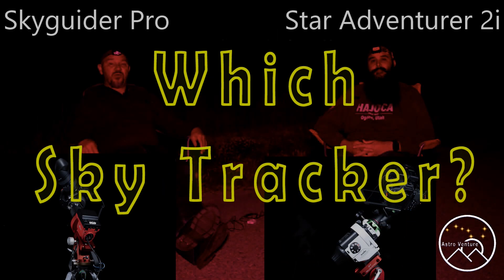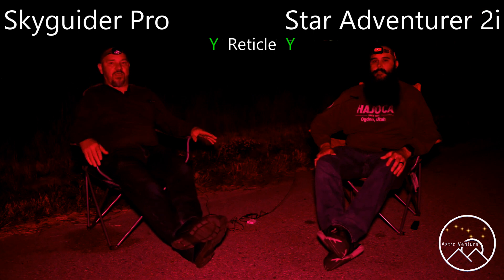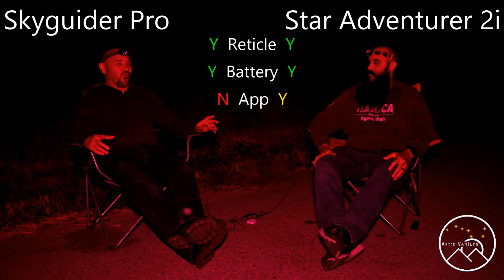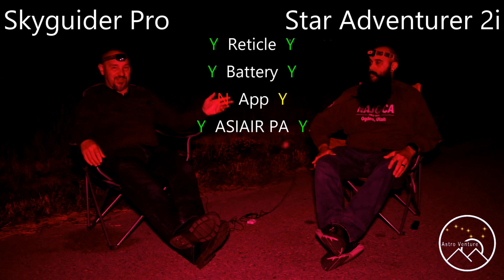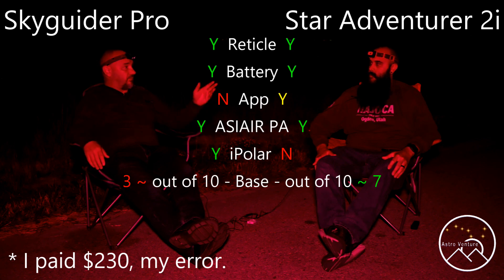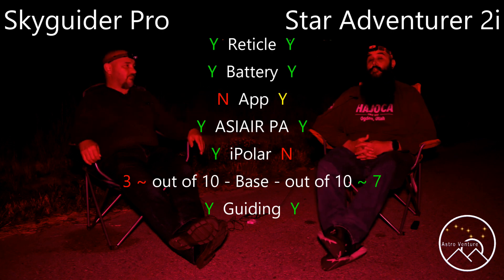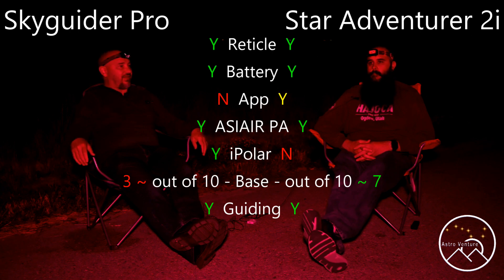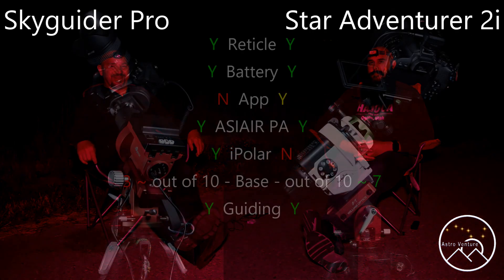Which Tracker? Skyguider Pro or Star Adventurer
In this video, Sasquatch Mike and I discuss the pros and cons of each tracker and give our recommendation.